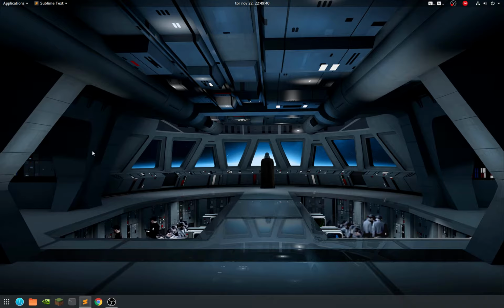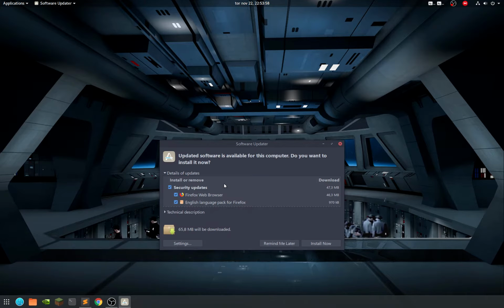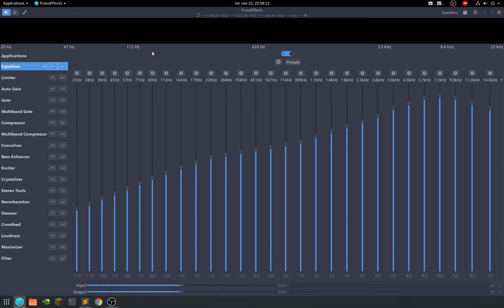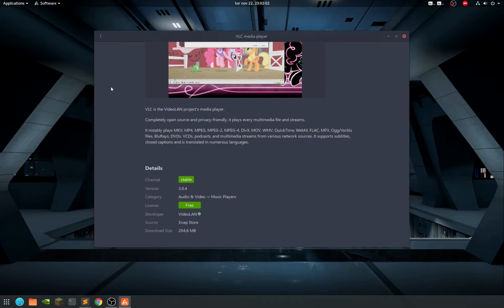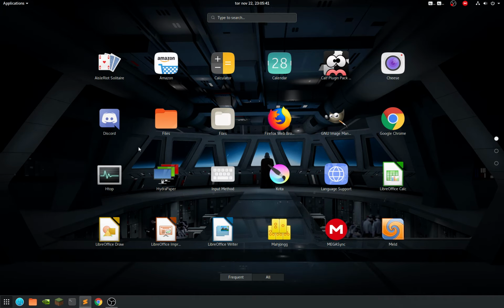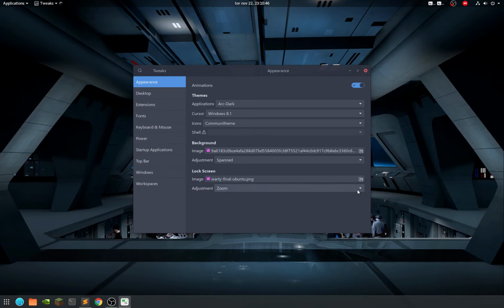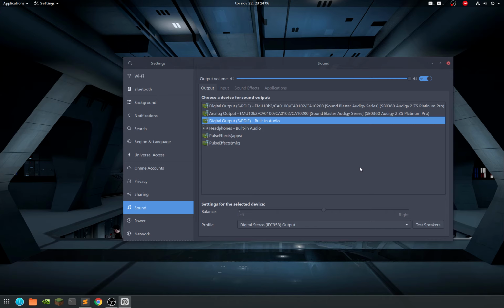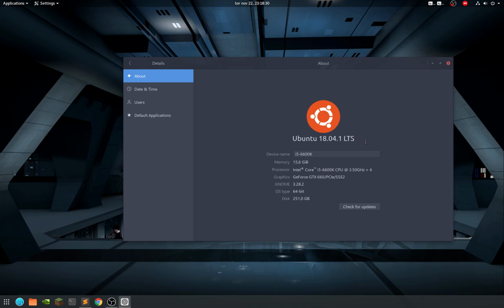#216 🐧 Ubuntu 18.04.1 LTS - My experiences after using it every day for a month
BTW, I use Arch now.

I'm using the Arc theme:
sudo add-apt-repository ppa:noobslab/themes
sudo apt-get install arc-theme

Icons are the Ubuntu Community theme:
Search for "communitheme" in Software (Software Center as I call it)